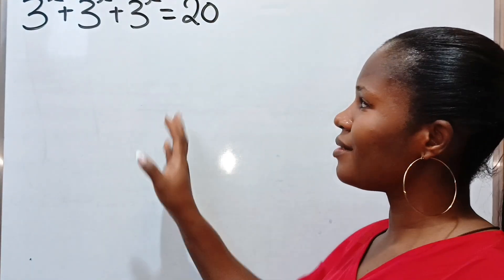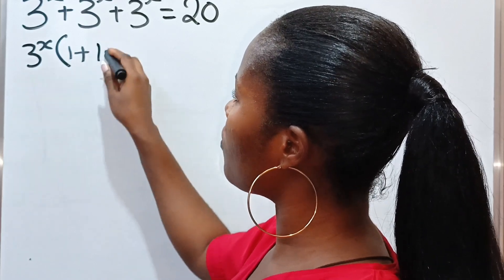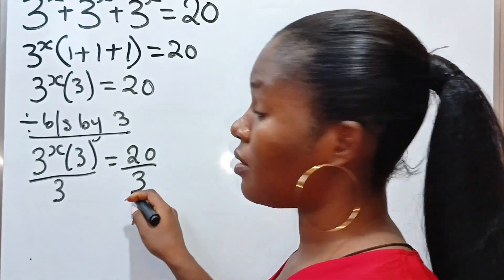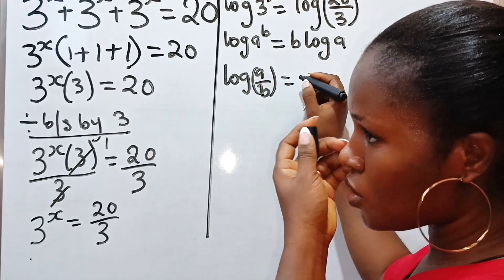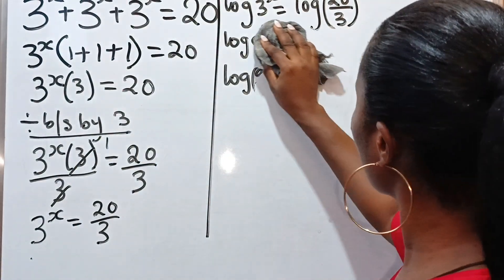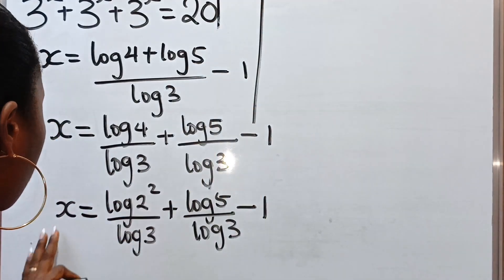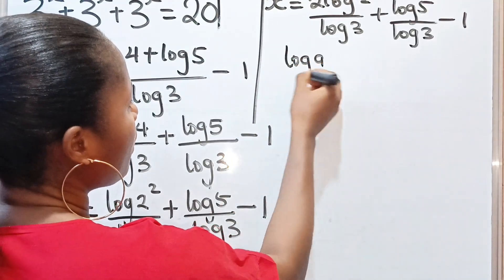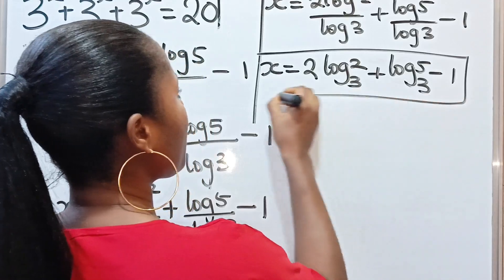A Nice exponential math question| solve for x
An Exponential math question solved with the knowledge of laws of indices and exponents and logarithm.